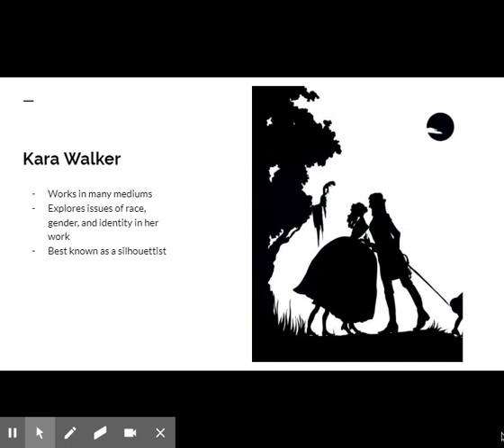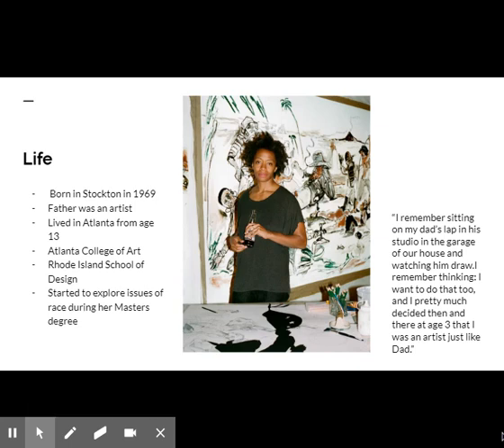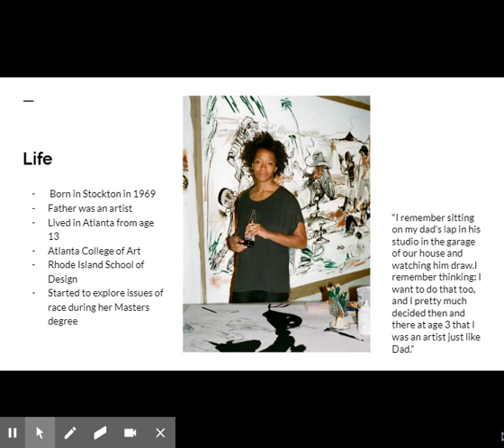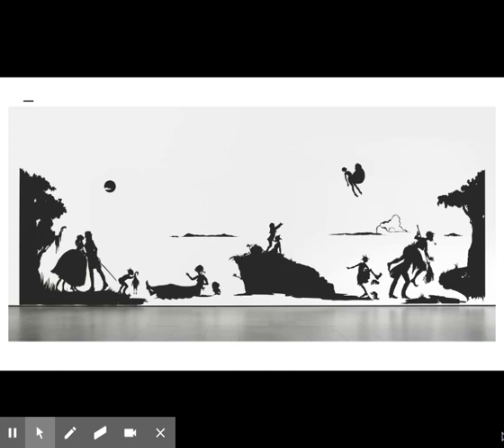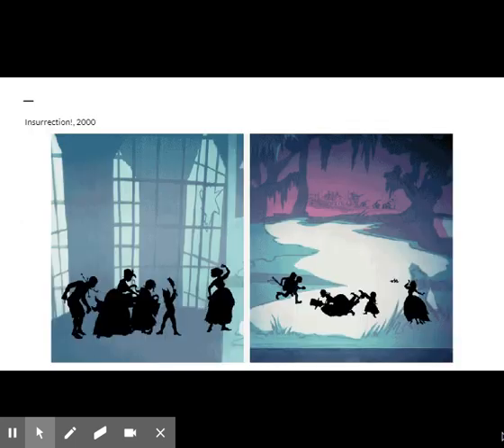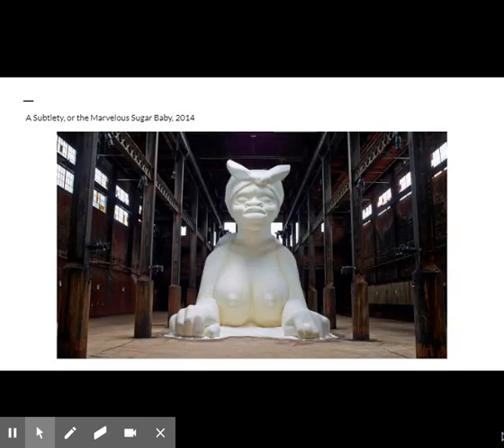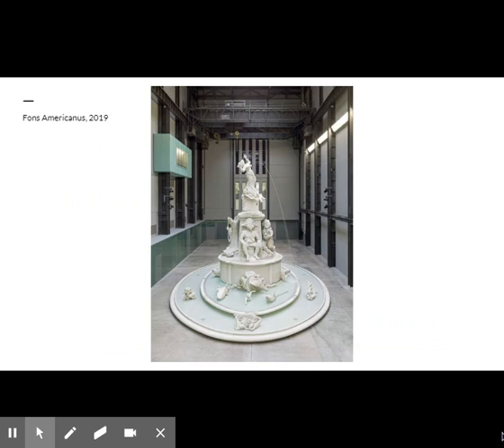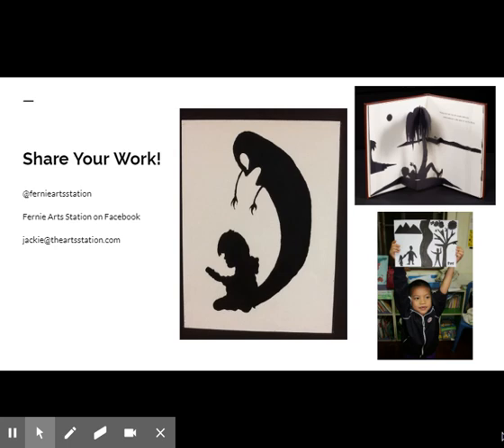Art History with Jackie Episode 4 - Kara Walker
Episode 4 of Art History with Jackie explores Kara Walker and her art!